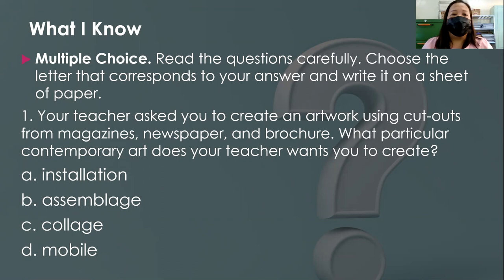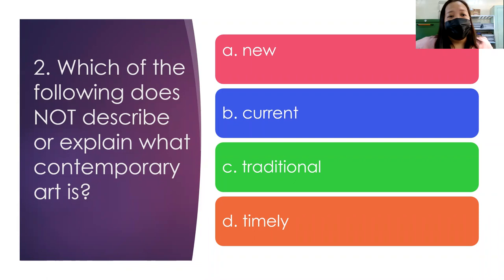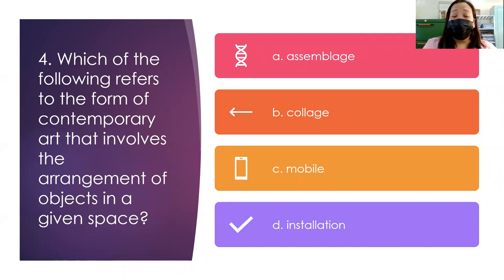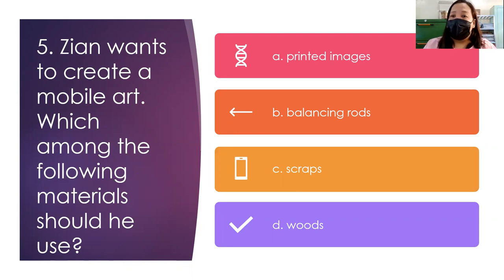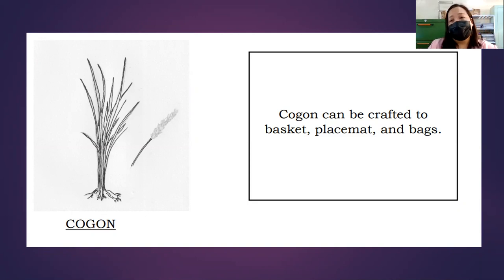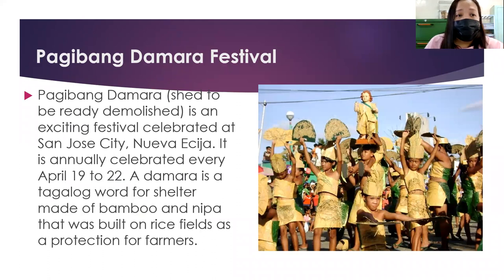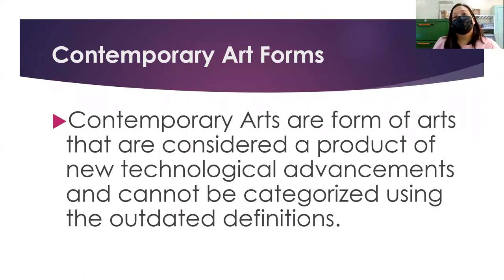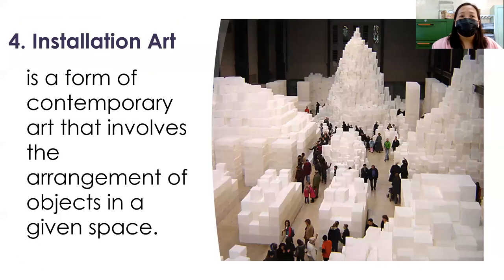CONCEPTUALIZING CONTEMPORARY ARTS BASED ON TECHNIQUES & LOCAL PERFORMANCE ll CHARISSA ANNE AGUSTIN